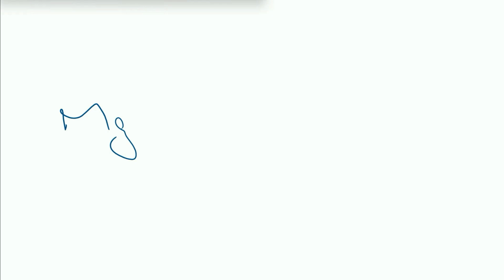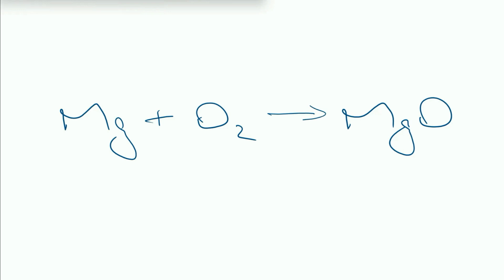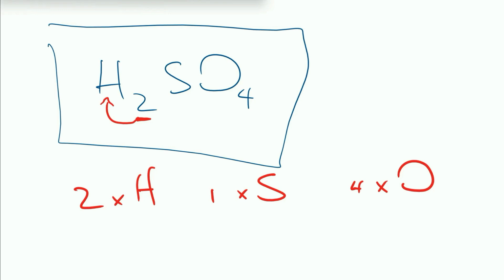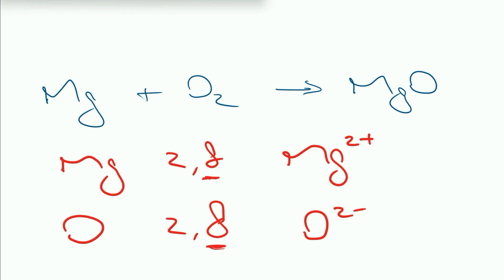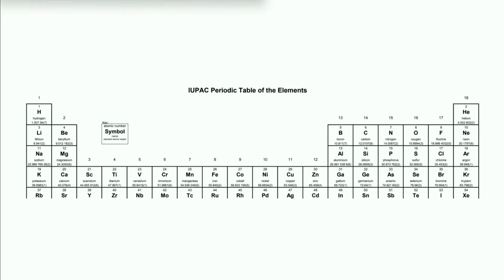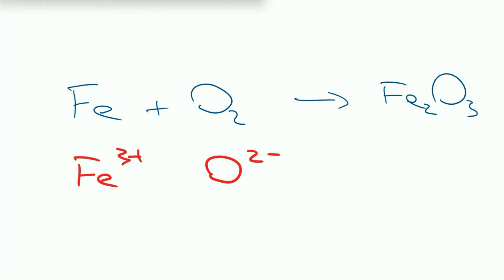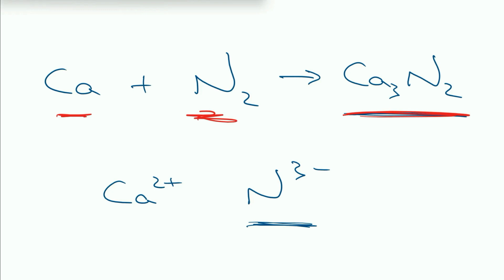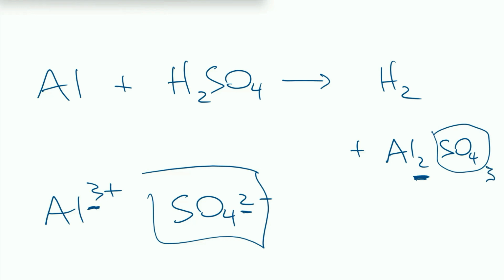A look at chemical equations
Chemical equations show us what is going on in chemical reactions. Let's take a look :)